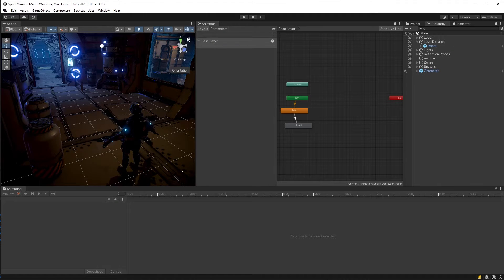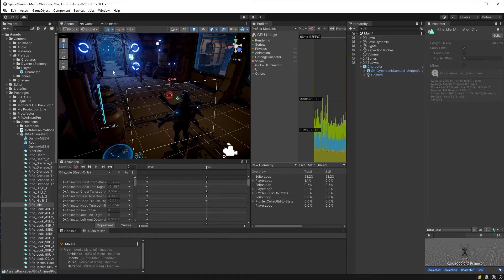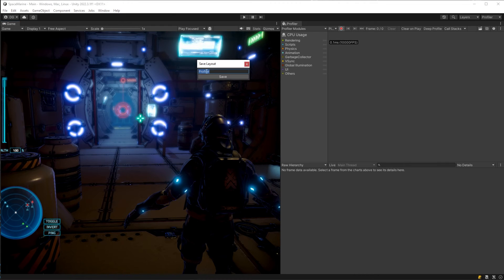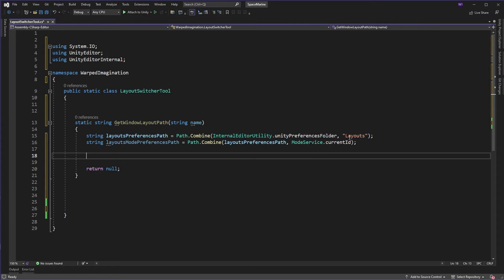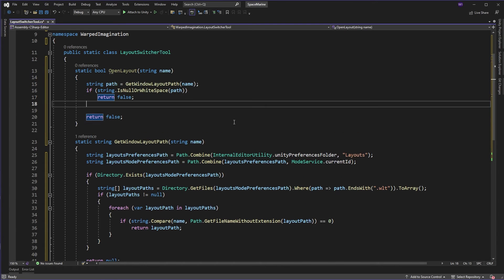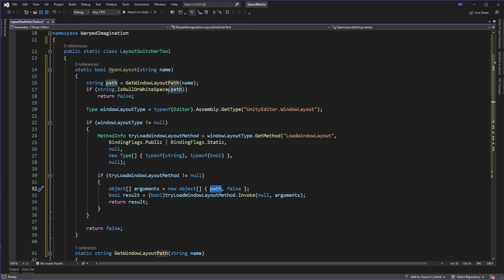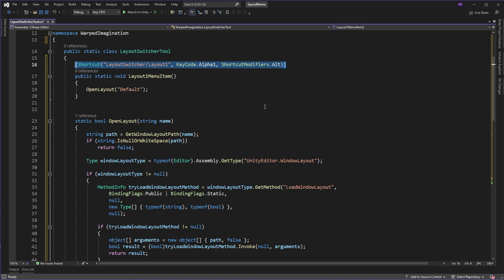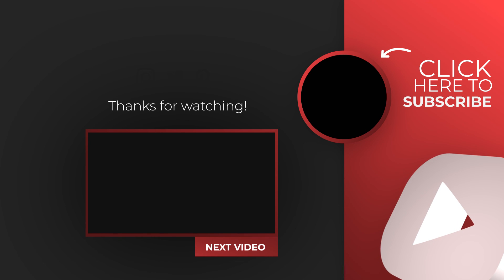Unity Layout MASTERY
In this tutorial video, we delve into Unity layouts, demonstrating how to harness them to their fullest potential, eliminate the clutter of countless open tabs, and optimize your workflow. Say goodbye to your browser-like Unity Editor with a multitude of tabs, and learn a fresh perspective on utilizing layouts effectively.

☞ Asset Links

Contents:
00:00 - Intro
02:55 - Coding
08:23 - Demo